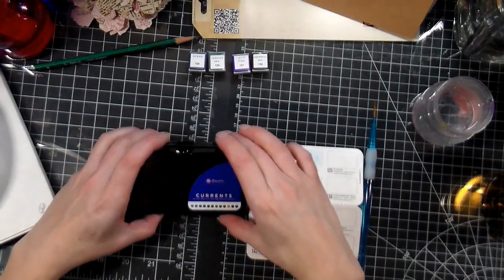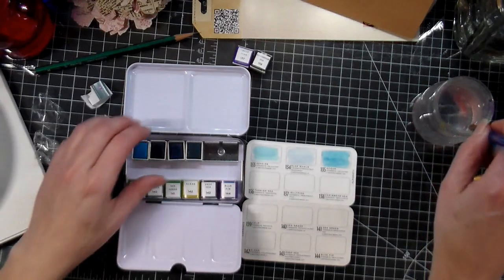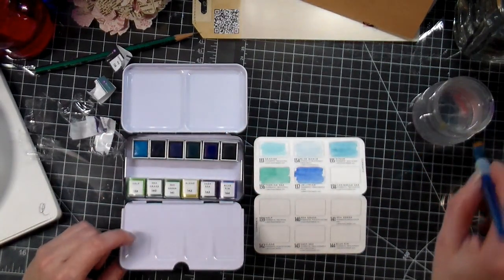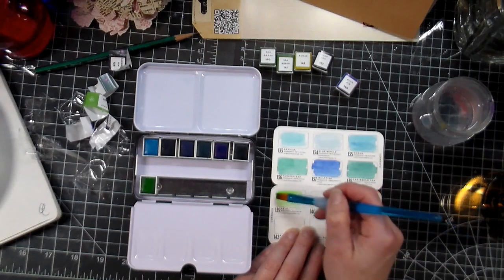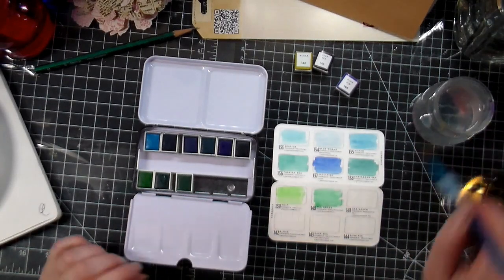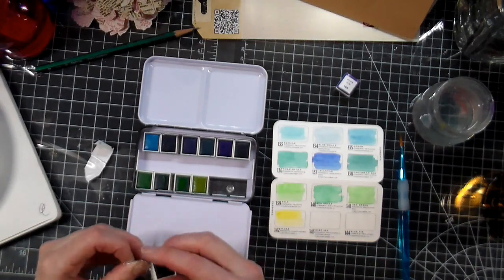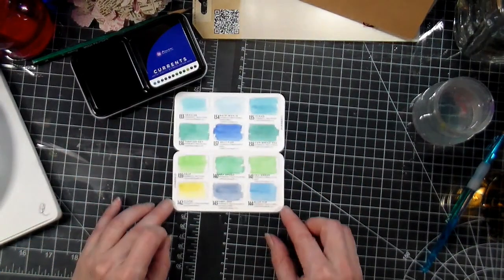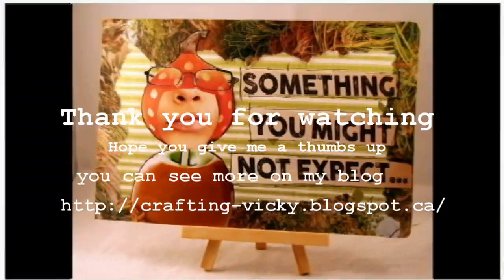Swatching a new watercolor palette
I have been obsessed with playing with watercolors recently.  And discovered that I can actually paint something that does look like it's supposed to look!   I wanted some darker shades of blue and found this palette from Prima on Amazon.  You can see it in my list of amazon favorites.

Snail mail:
CP 43530 Roxboro DDO
Dollard-des-ormeaux, QC
H8Y 3P4
Canada